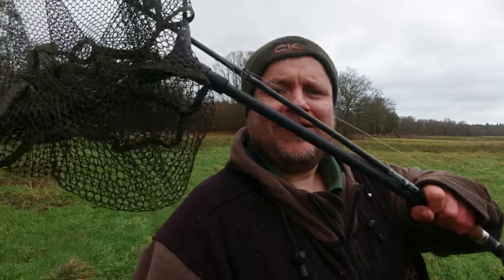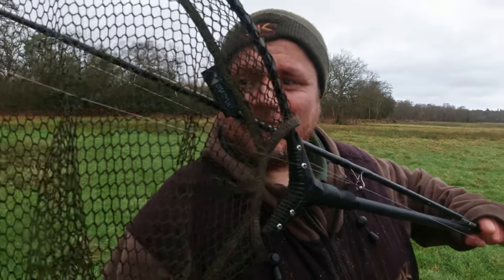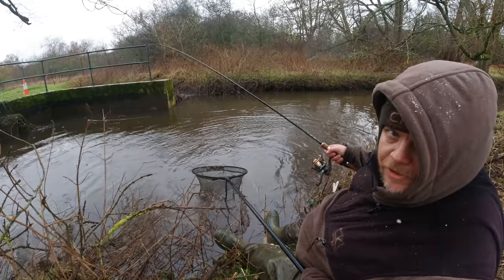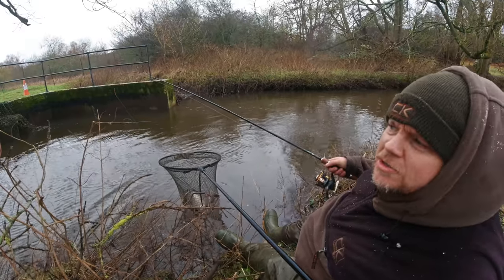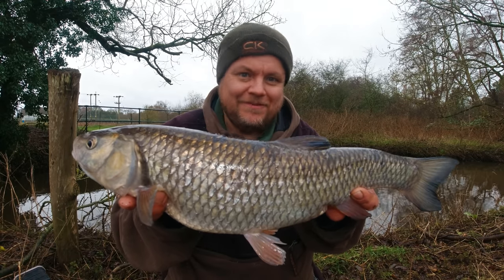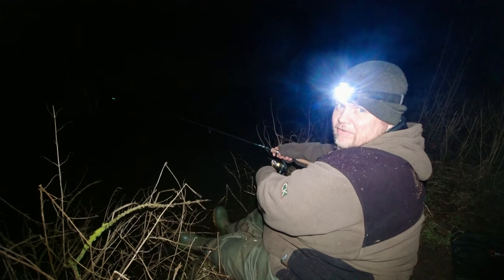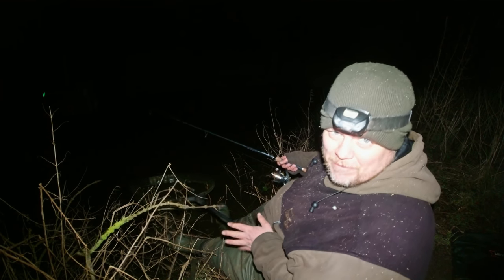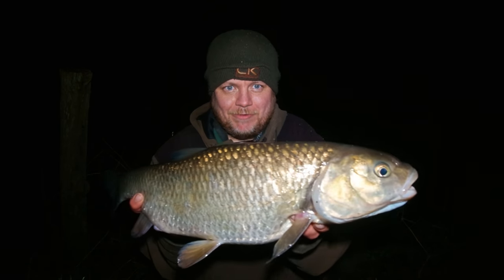Chub fishing - Small river fishing (Video 180)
You join me on a dull day on a coloured and moody little waterway for a trip hunting for pockets of fish in what turned out to be a mixed day of weather and very tricky feeding! Despite me mentioning otter predation on this video, let me be very clear and say that if it was not for regular pollution by water companies via their poor sewage management some would say corrupt and regular sewage discharges into our rivers whilst flooded we would have much better fish recruitment and indeed healthier fish populations on many of our rivers, ergo otters would not be seen as such an issue.

A big thank you to all of you whom have asked about my father. He has recovered from the virus but left with permanent scarring to lungs and other long term symptoms, his dementia has got worse. He is currently staying at a care home, but we are looking to bring him home if possible at some point.

Rod used - Darent Valley Specialist 8 foot quiver tip sold by The tackle box Kent
Reel - Goture 500
Landing net pole - Korum opportunist
Landing net head - Angling direct  Adavanta folding specialist
Baits used - bread, worms and my krill cheese paste.